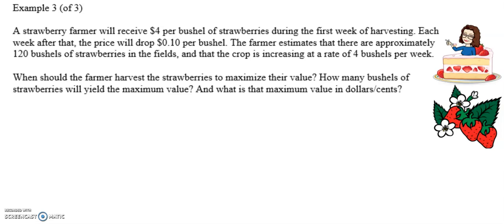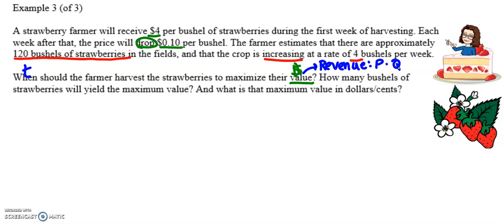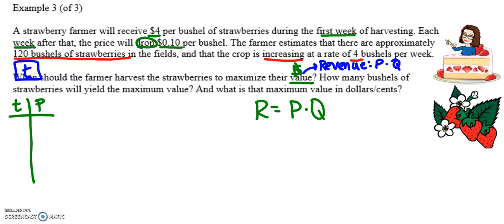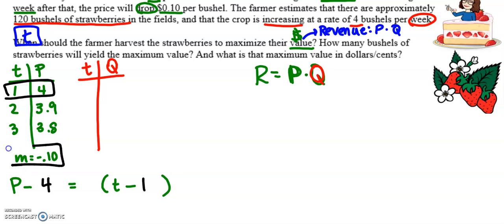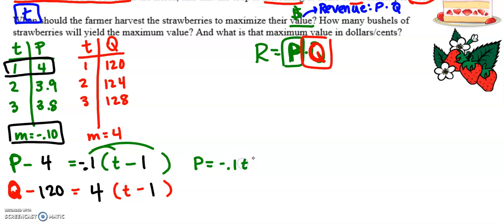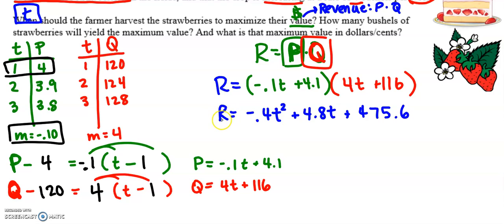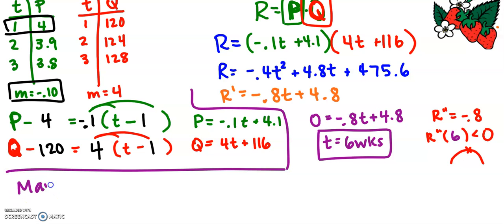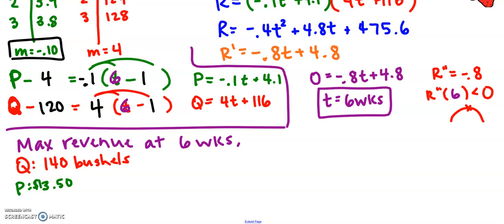3.7 Optimization, Part 2c NOTES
(maximize revenue)